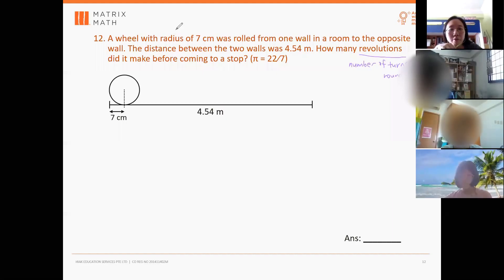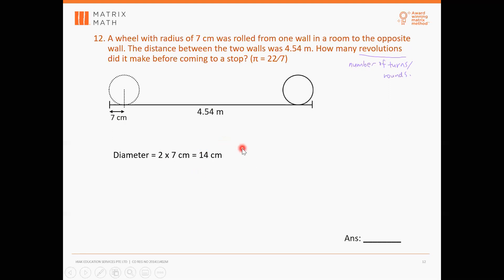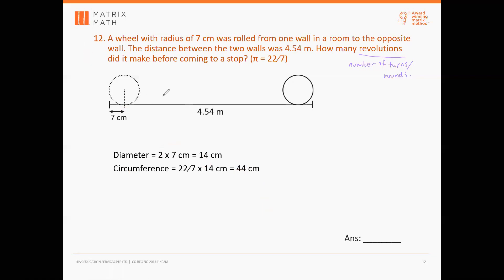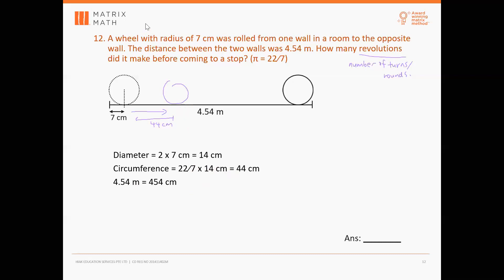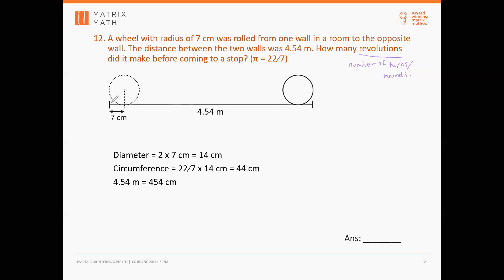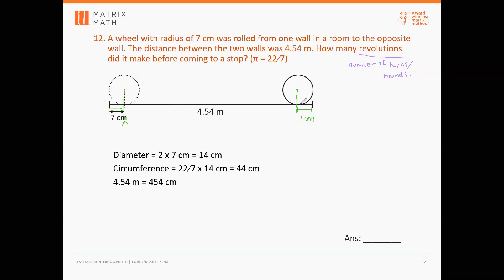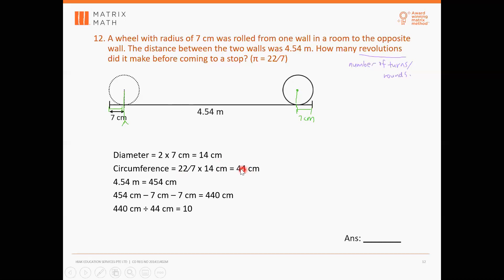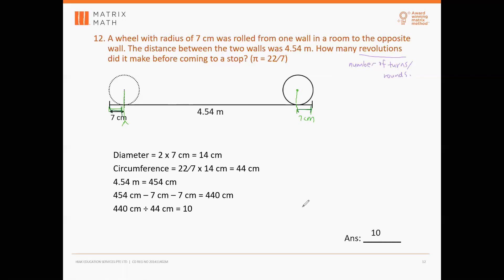Matrix Math Singapore Primary 6, Circles and revolutions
Matrix Math Singapore Primary 6, Circles and revolutions (P6W27Q12)

A wheel with radius of 7 cm was rolled from one wall in a room to the opposite wall. The distance between the two walls was 4.54 m. How many revolutions did it make before coming to a stop? (π = 22⁄7)

Matrix Math@Bedok
Matrix Math@Bukit Batok
Matrix Math@Clementi
Matrix Math@Hougang